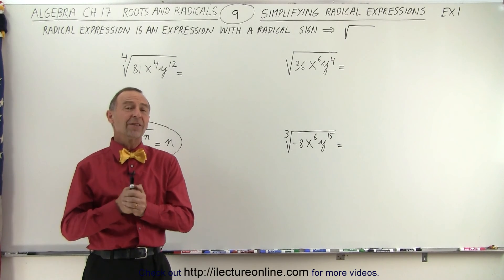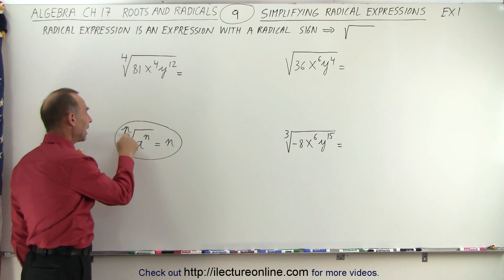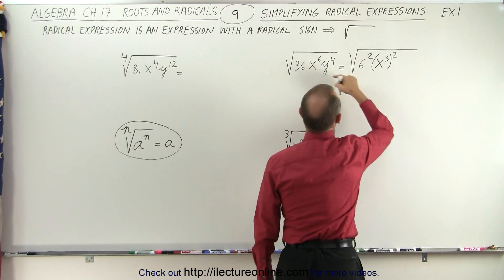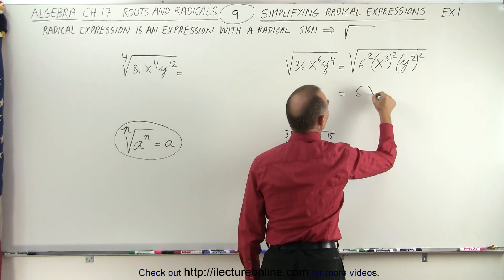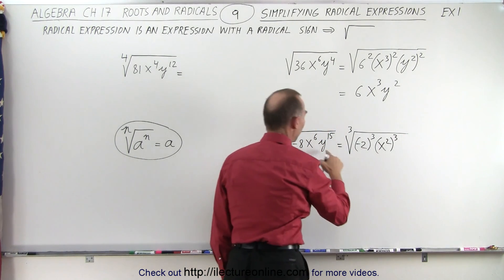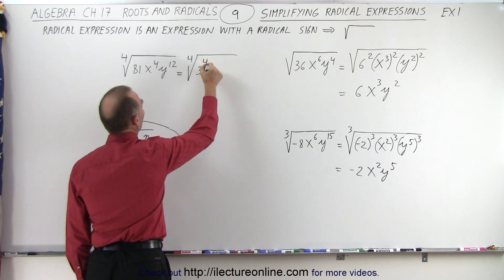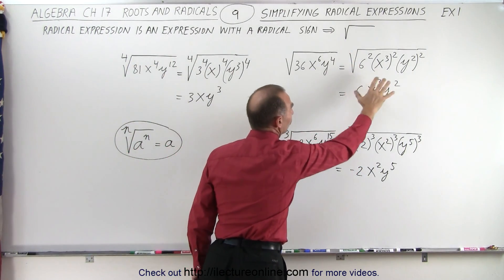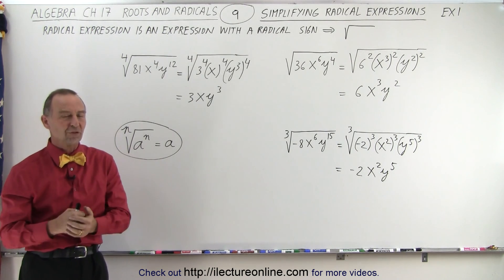Algebra - Ch. 17: Roots and Radicals (9 of 20) Simplifying Radical Expressions: Ex. 1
We will simplify some radical expressions. Example 1